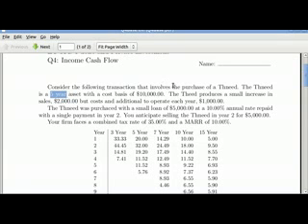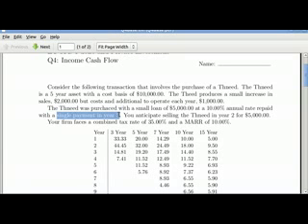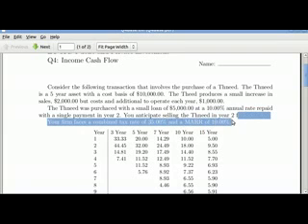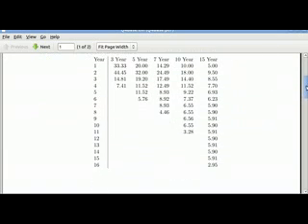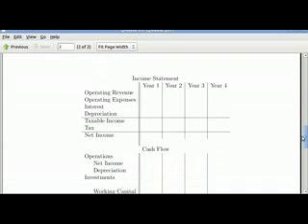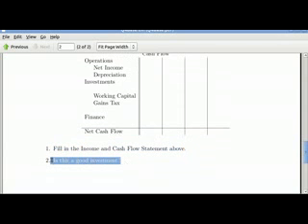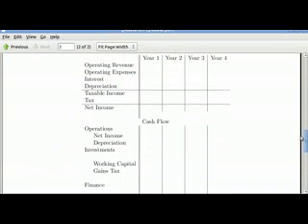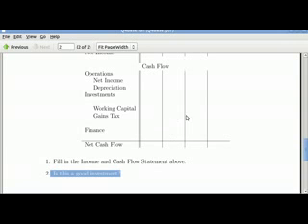Essential Question 4 Preview